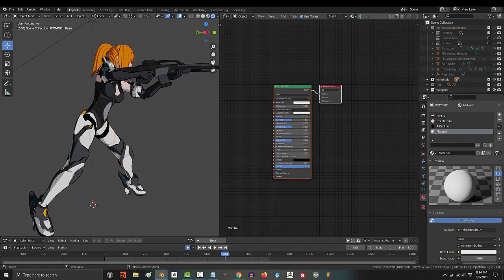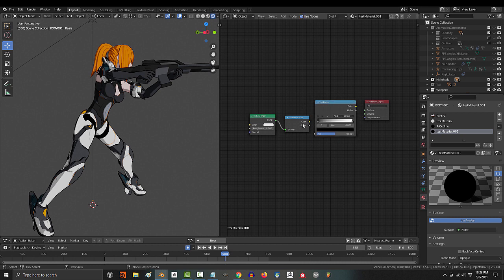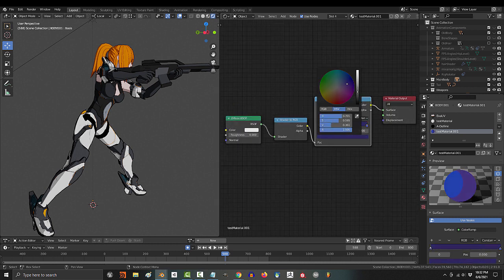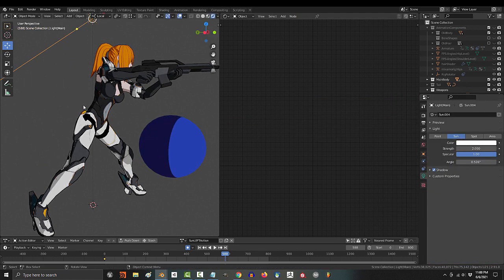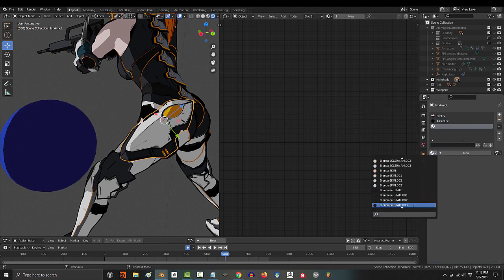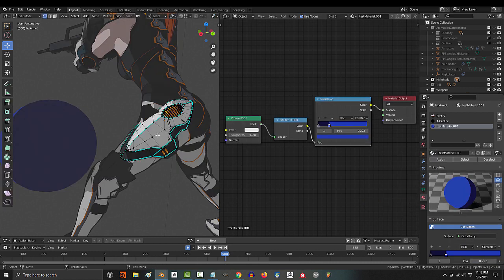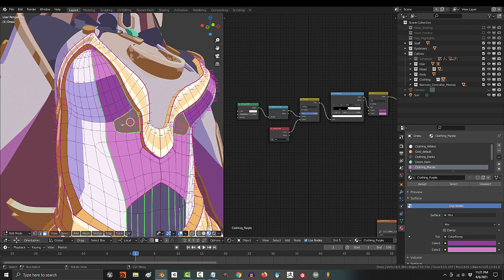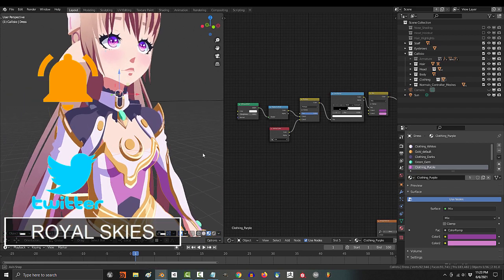Material Based Anime Shading (FOUNDATION!)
There are lots of awesome shaders out there you can download. But I think it's important for you to understand the foundation of how most of them work. Here's everything you need to know about creating a basic 2-tone color shader in Blender-!